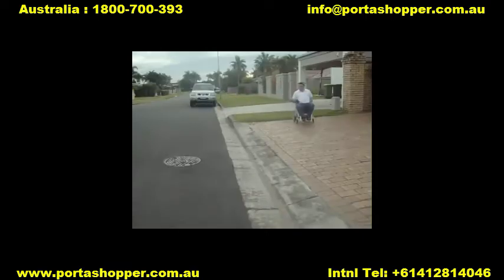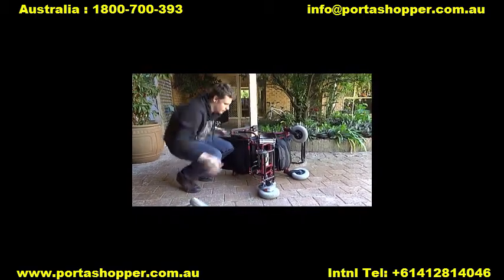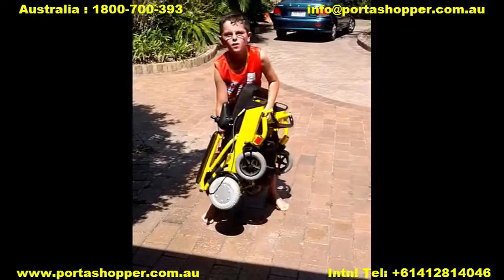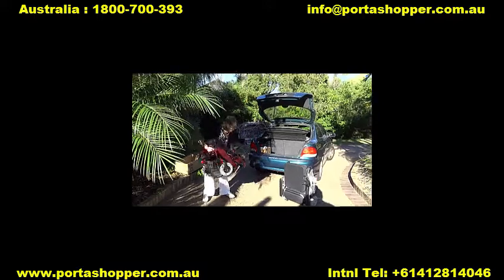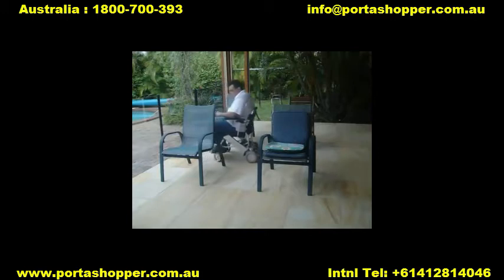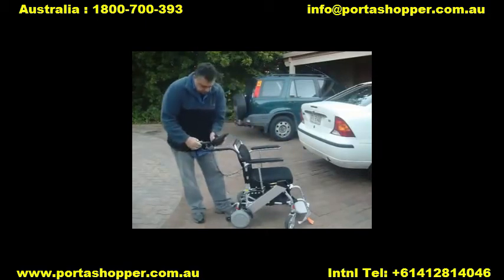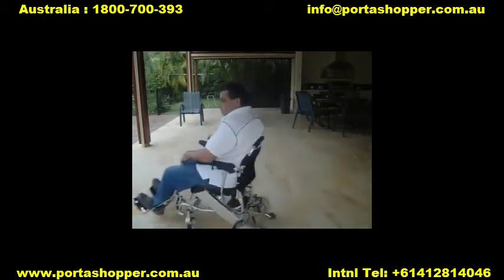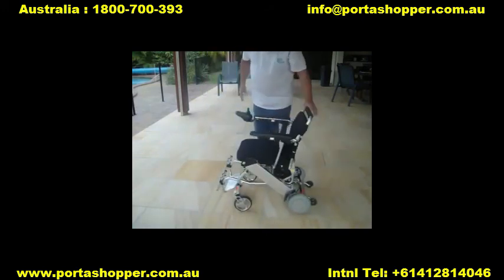Lightweight wheelchair | Electric Wheelchair | Wheelchairs | Wheel Chair | Folding Wheelchair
channel A lightweight wheelchair that folds up and can be lifted into a car by an eight-year-old kid.

If you've been looking at getting a portable electric wheelchair or mobility scooter, but you do not have the strength to lift it into the car by yourself, then we have the ideal solution that will give you complete independence and the ability to travel anywhere, by car, taxi, plane or train.

The Portashopper 2 is our lightest wheelchair weighing only 20 kg or 44 pounds, but this is still too heavy for most with impaired upperbody strength to lift into the car, so we've come up with a great solution that allows you to quickly and easily detach the back wheel motors from this wheelchair which leaves you with the frame that weighs only 12 kg or 26 pounds.

See how easy it is, simply flip the wheelchair on its side, pull out the safety pin and power plug and slide the backwheels off. It literally takes a minute to assemble or disassemble,

Now see how my neighbours eight-year-old kid battles to lift the wheelchair on its own, but has no problem lifting it once the wheels have been removed.

You may be thinking that this is a very strong eight-year-old kid, so I got my 85-year-old mother-in-law to try it, and here you can see her struggling to lift the 20 kg chair, but she has no problem lifting the 12KG frame into the car once the wheels have been detached by means of the Big easy kit.

This simple innovation has helped dozens and dozens of mobility impaired people around the world to gain the independence and portability they've always dreamed about.

The special launch offer on our Portashopper 3 model has just run out, so I've decided to be fair and give away 40 units of pour Portashopper 2 and include a free big easy quick release kit, and if you act fast you can either choose a free extra battery or a free big easy quick release kit for only US$2495, and that includes shipping of a complete unit to all major cities worldwide.

For peace of mind our Portashopper wheelchairs ship with a three-year factory exchange warranty on the motors and the frame, two years on the control box and one year on the joystick controller and batteries. We also have a great return policy whereby we offer a full money back guarantee with some small provisos should you return the wheelchair within 30 days in a re-saleable condition.

If you want to take advantage of the portability that will allow you to travel without boundaries, I suggest you move fast and secure one now to avoid disappointment.

to claim your free big easy kit now.